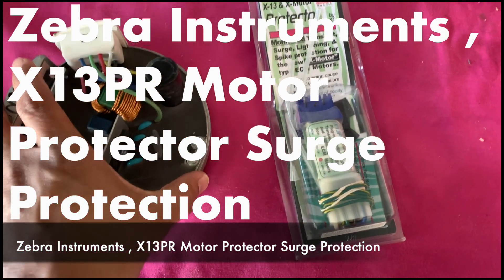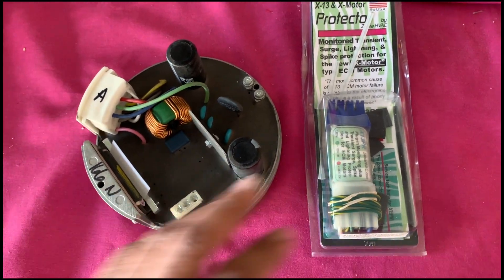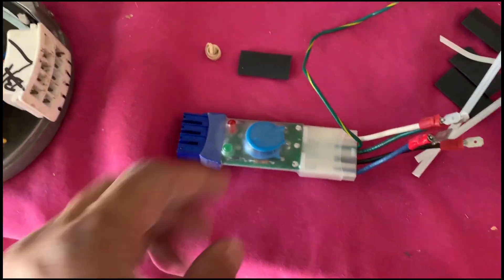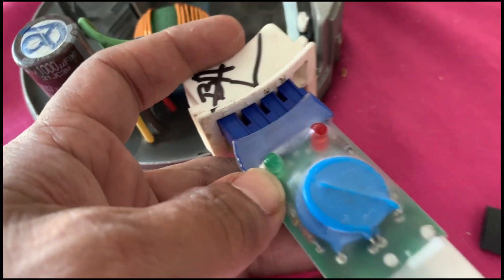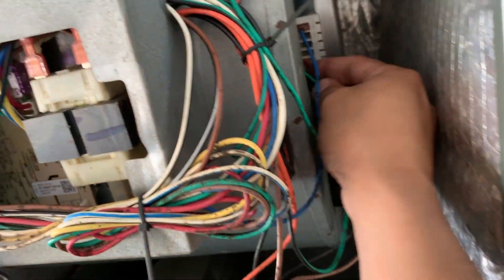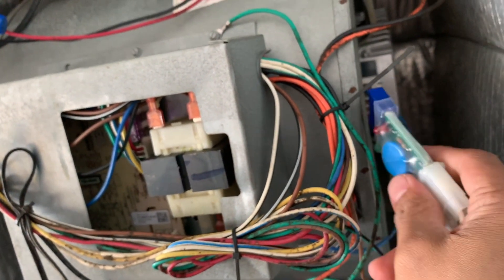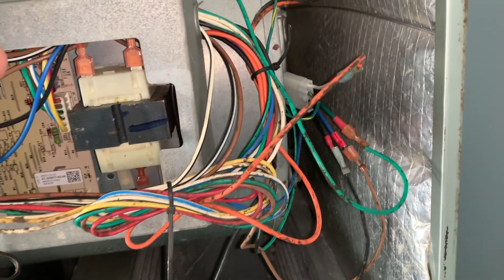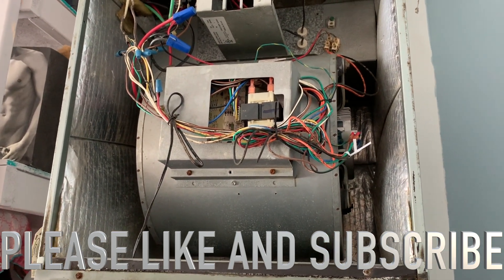Install X13PR Motor Protector Surge Protection - Zebra Instruments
How to nstall X13PR Motor Protector Surge Protection - Zebra Instruments